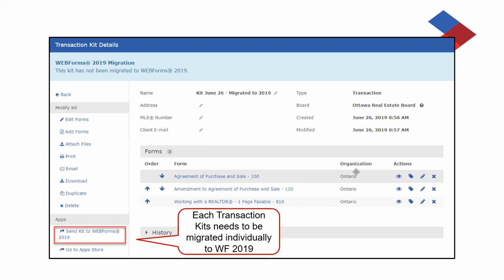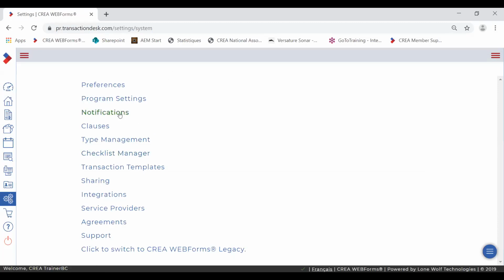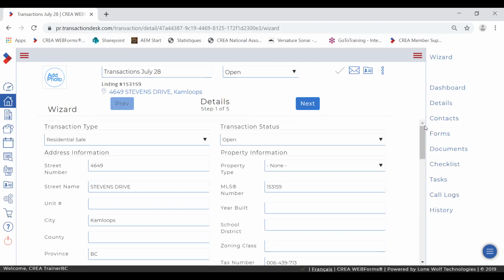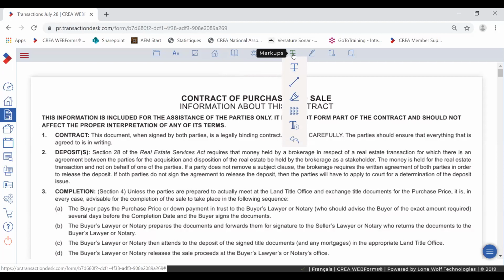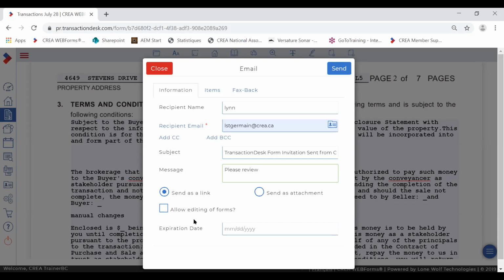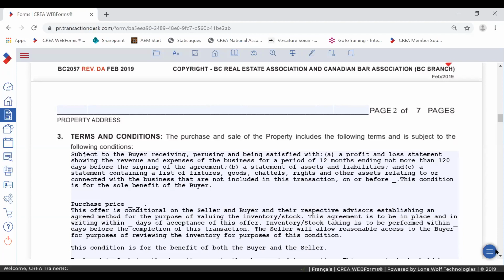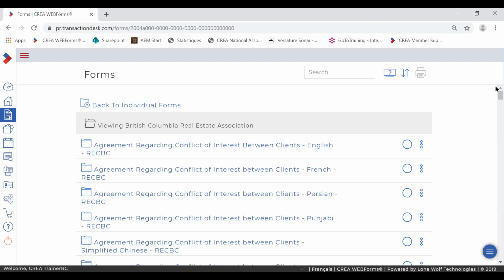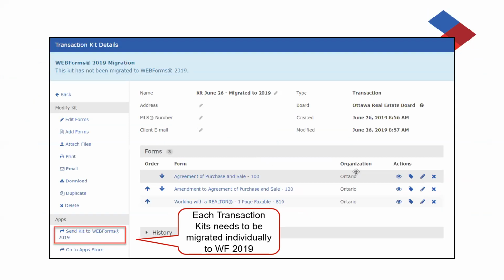CREA WEBForms® Training | Lynn St-Germaine